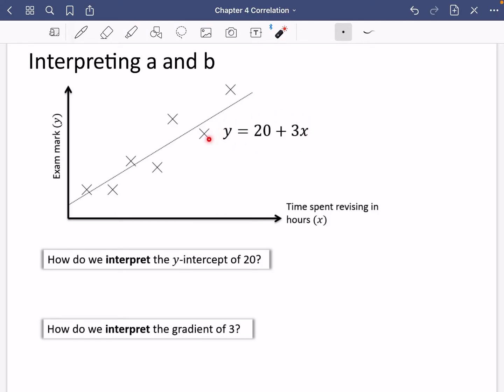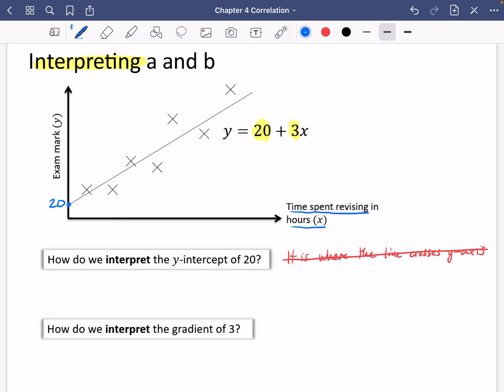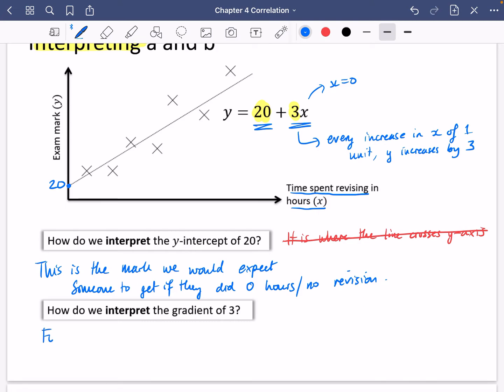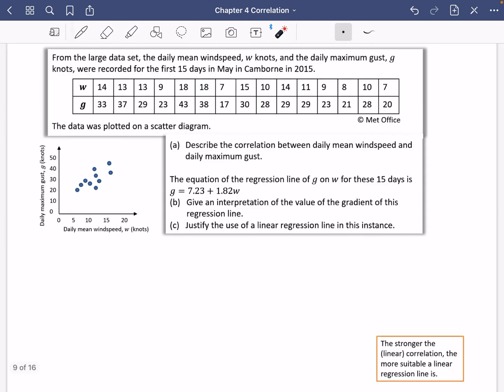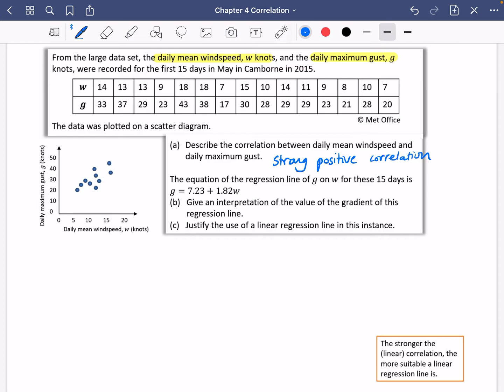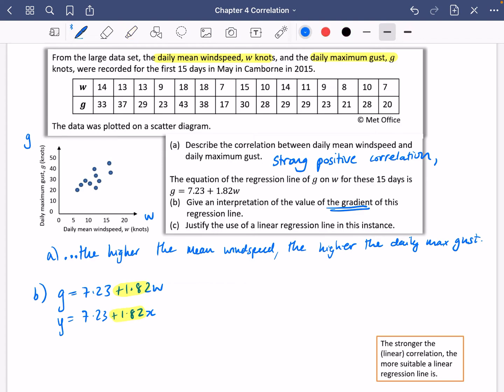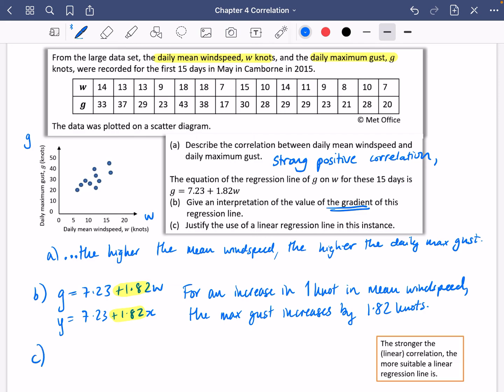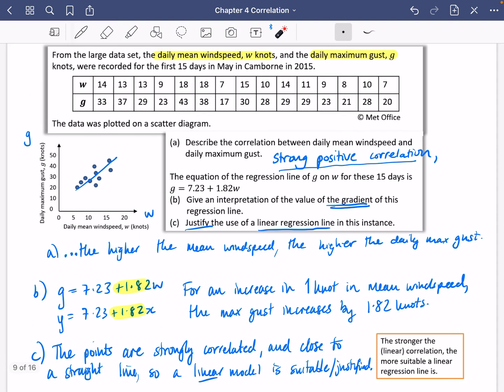Correlation 3 • Interpreting a and b • Stats1 Ex4B • 🤖